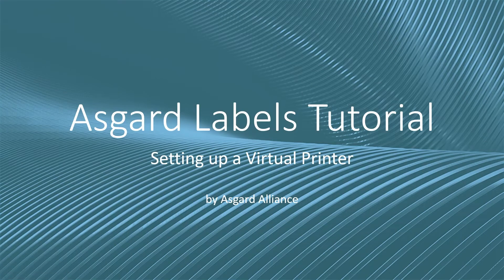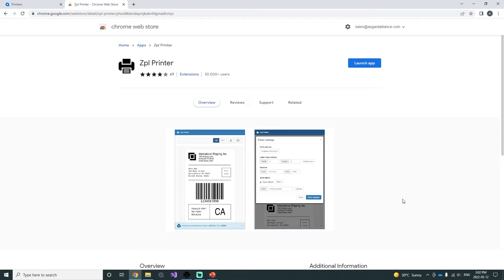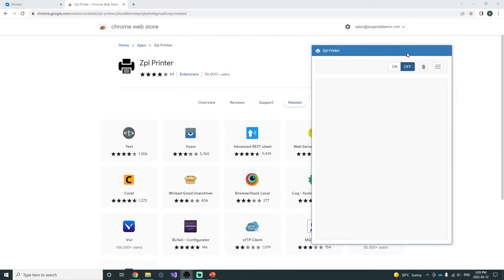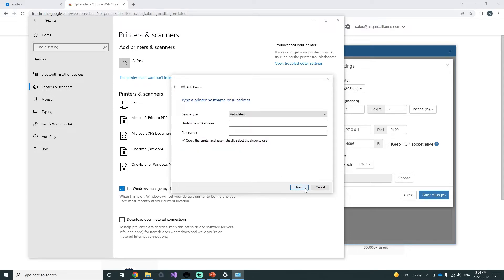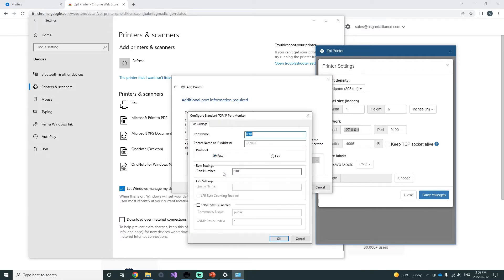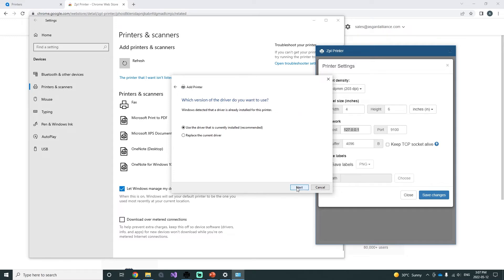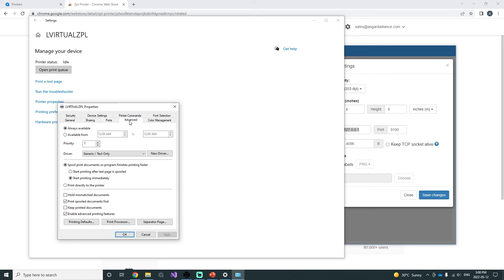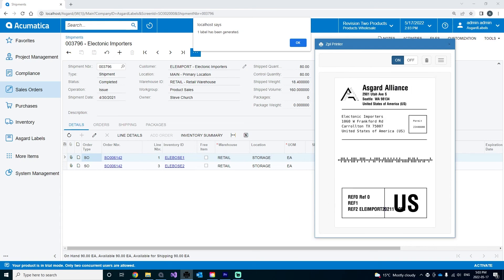Setting up a Virtual Printer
Welcome to Asgard Labels Tutorial! This video will show you how to set up a Virtual Printer. Download link to Zpl Printer offered by Simon Binkert